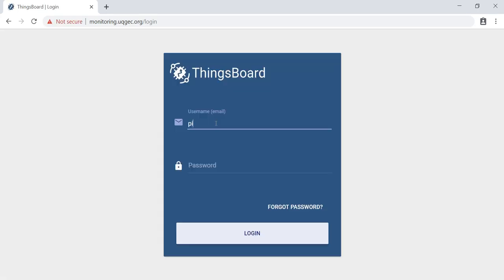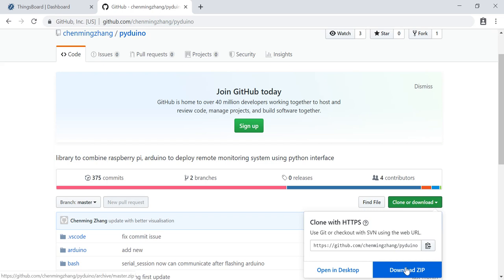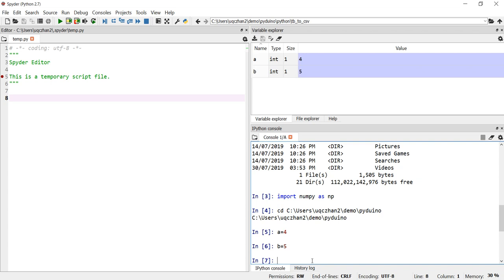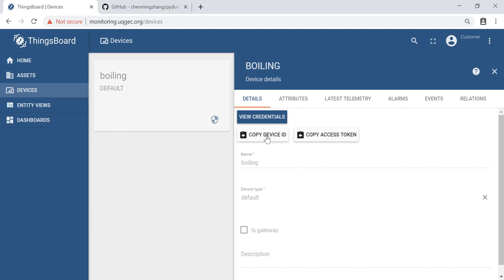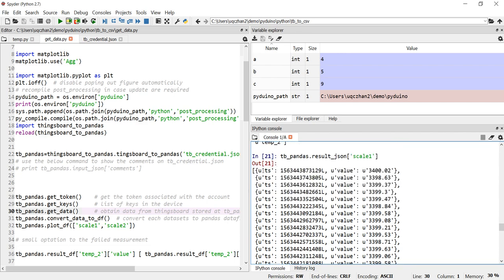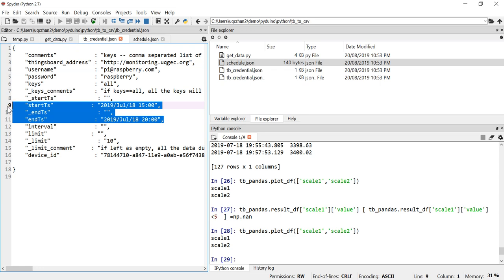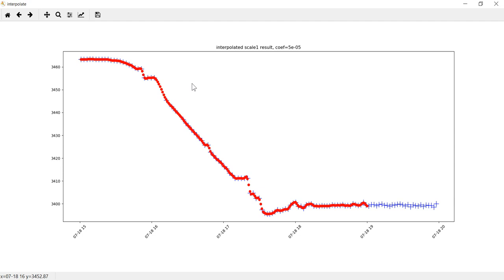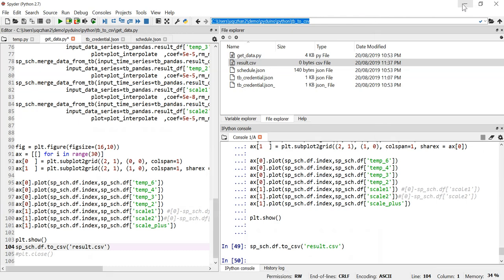Using python (pyduino) to extract data from Thingsboard.